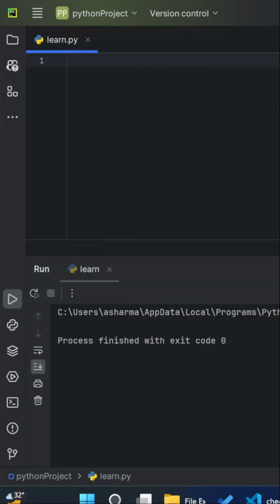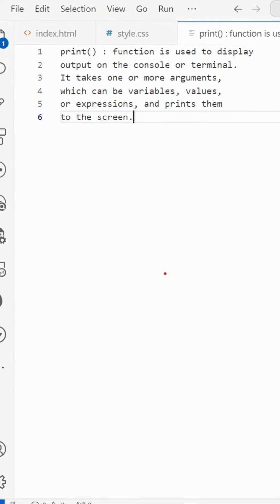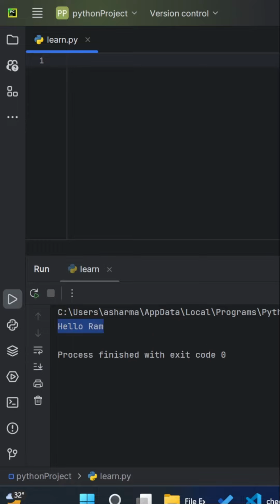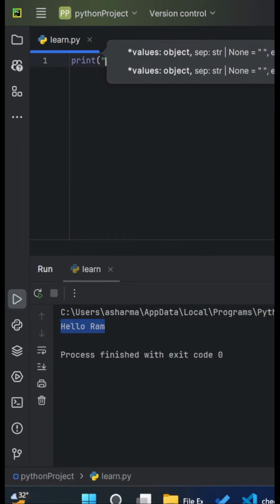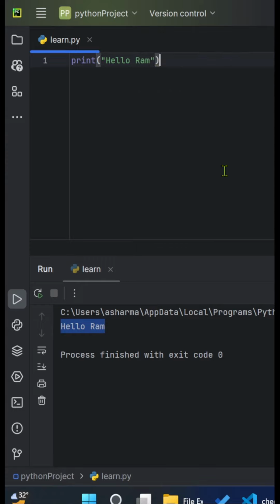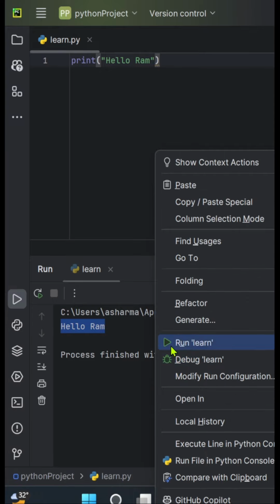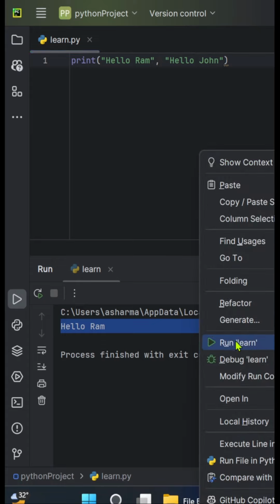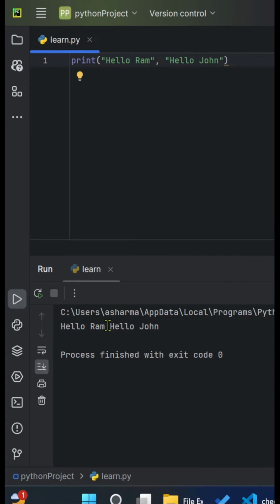Day 1: Exploring Python's Print Statement!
Lets delved into the power of 'print' in Python and its versatile use cases.